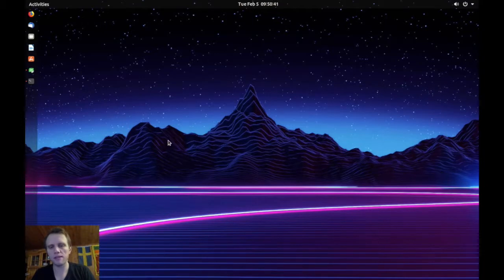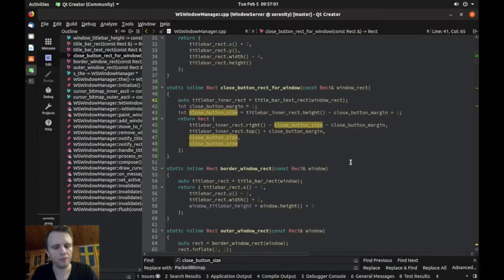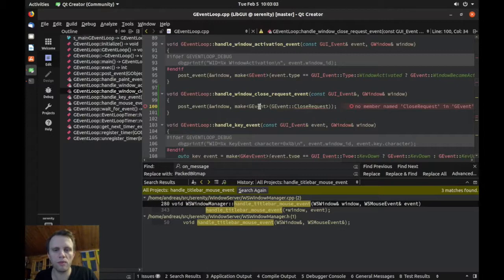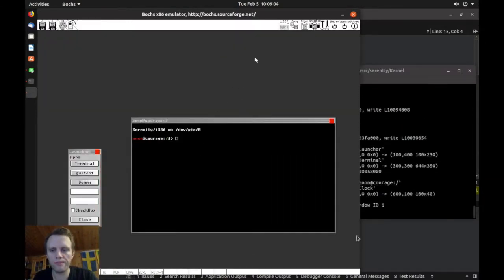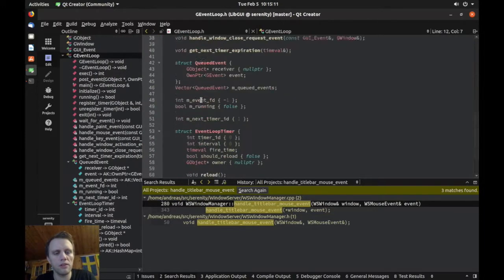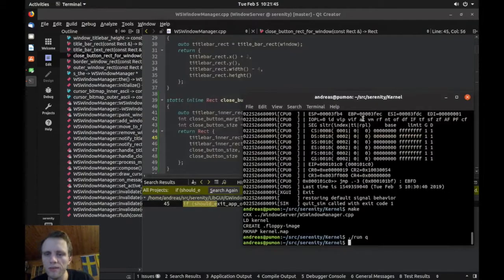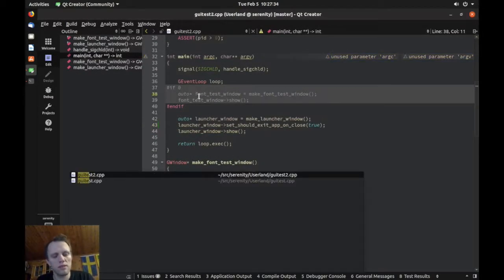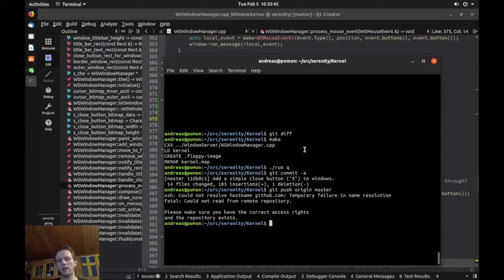OS hacking: Adding a window close button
In this video I add a window close ("X") button to all GUI windows in the WindowServer. We run into various little bugs along the way.

Serenity is a 32-bit Unix-like operating system I'm implementing from scratch, just for fun.